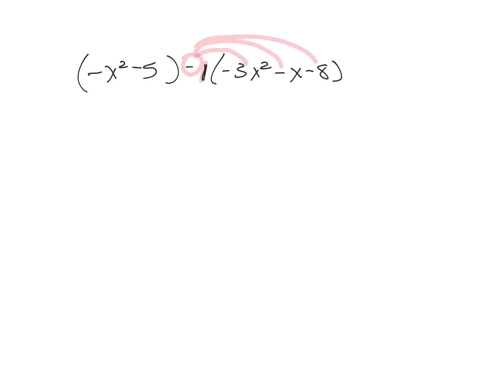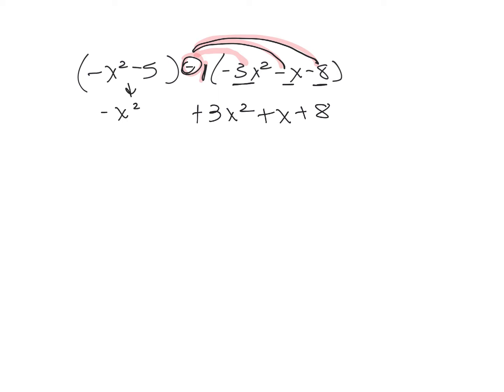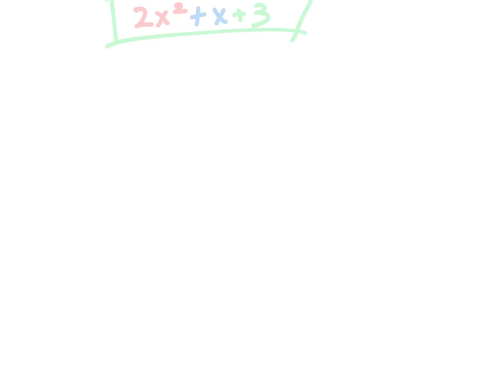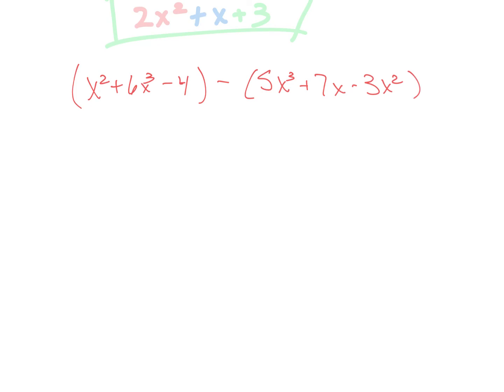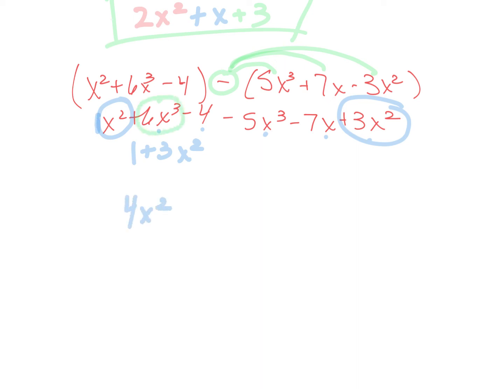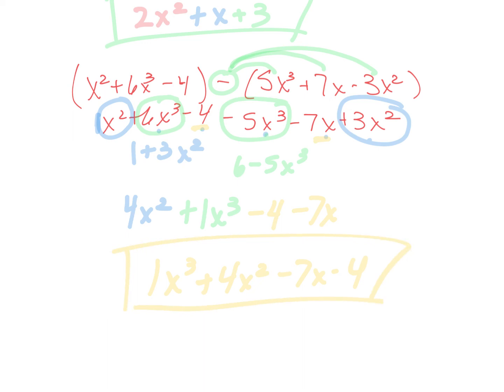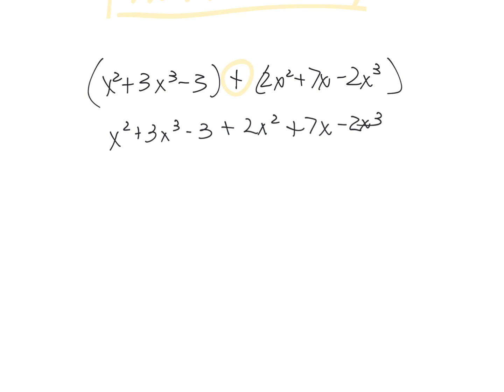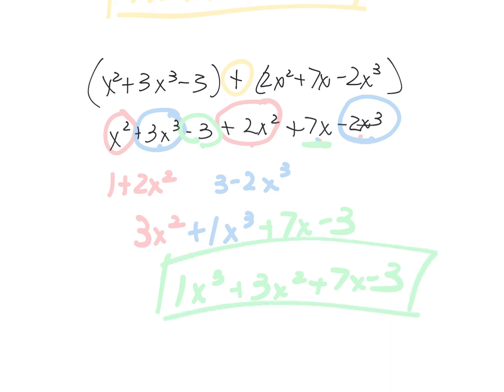7.1 notes B Alg 1.mp4